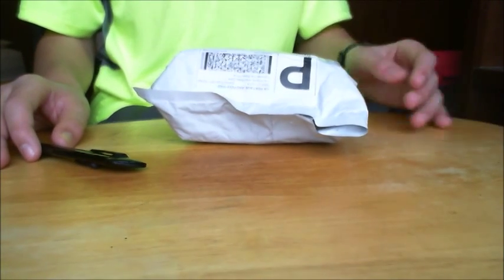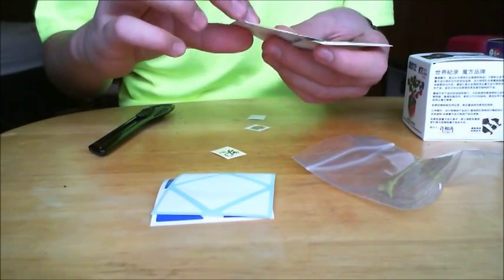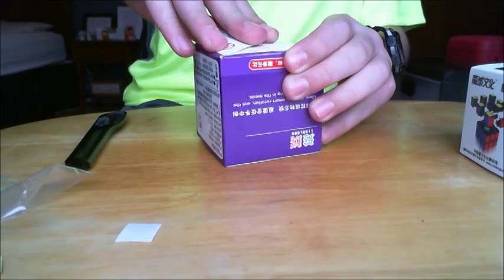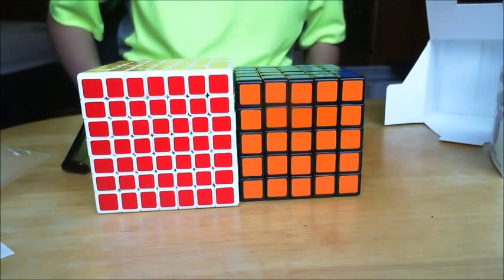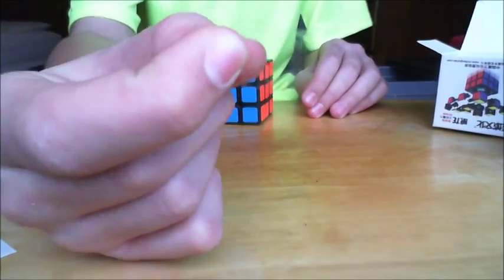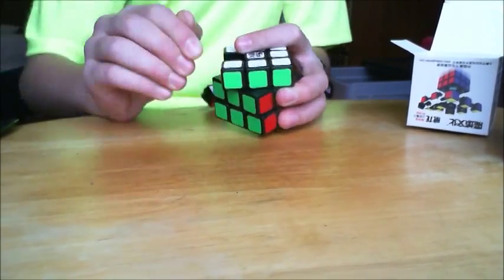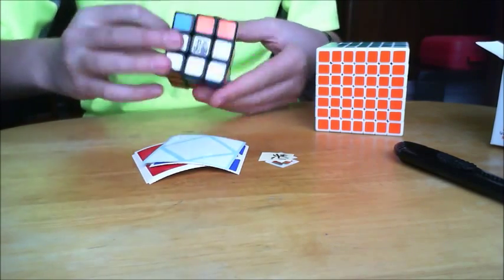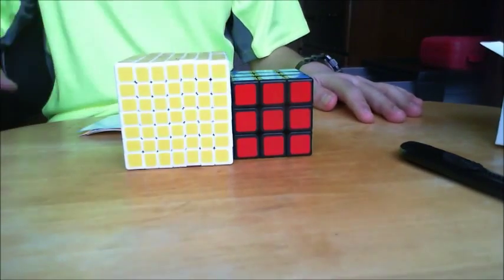TheCubicle.us Unboxing #1 $51 worth of puzzles!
Today Adam opens up a package worth $51 from the cubicle.
Reviews out on these two cubes soon!